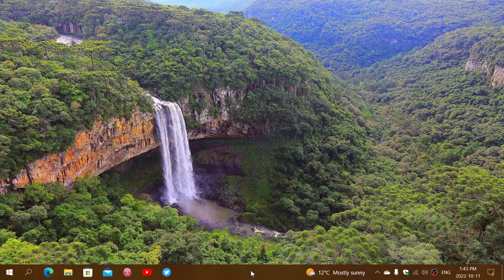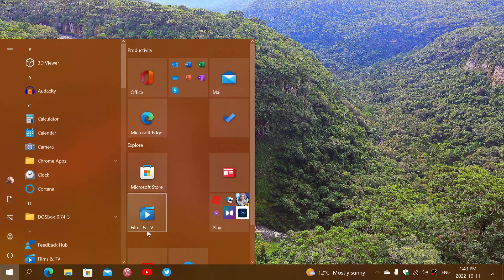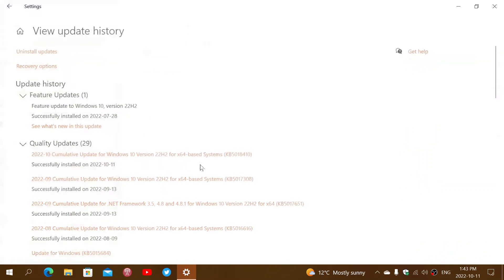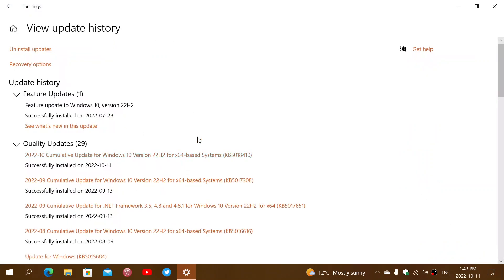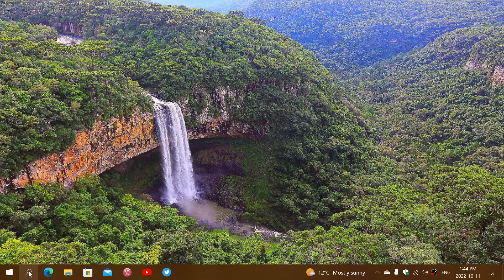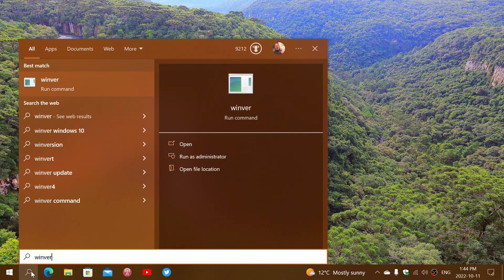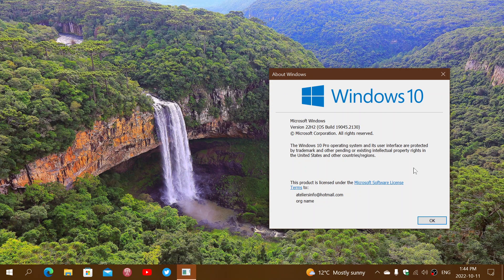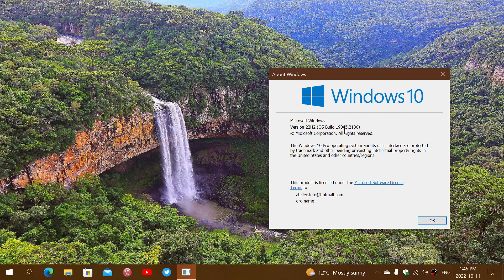Windows 10 Patch Tuesday security updates have arrived 21H1 21H2 22H2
Security updates have arrived for the month of October 2022
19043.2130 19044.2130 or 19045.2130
update is KB5018410